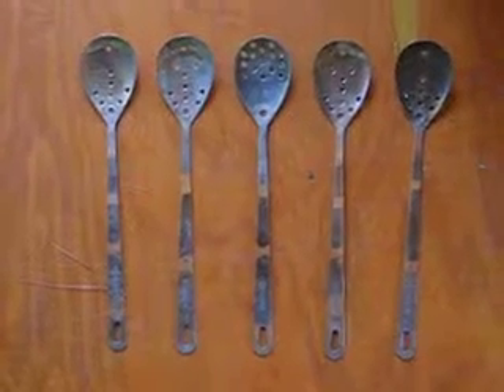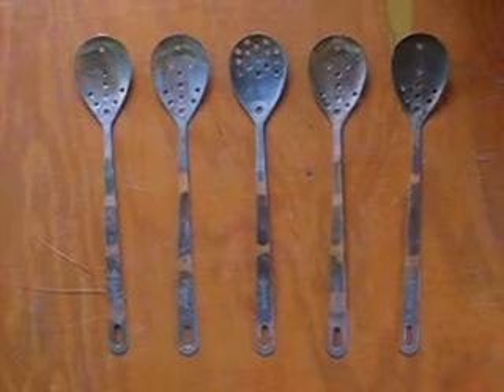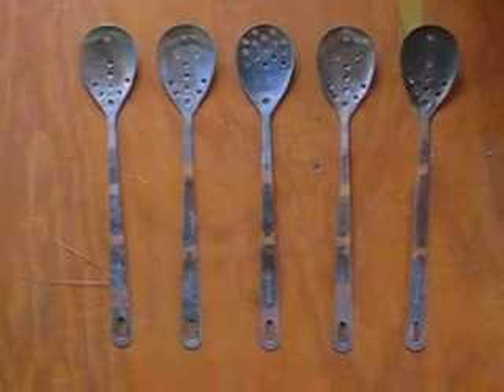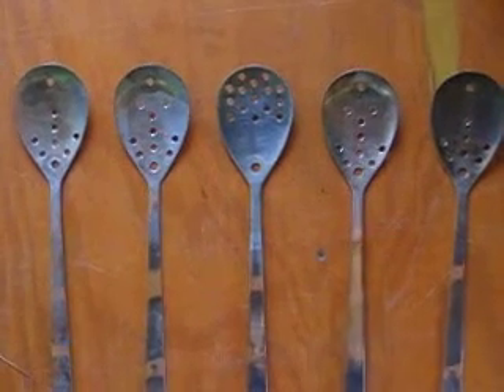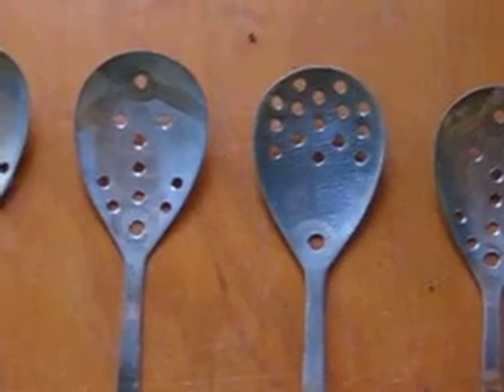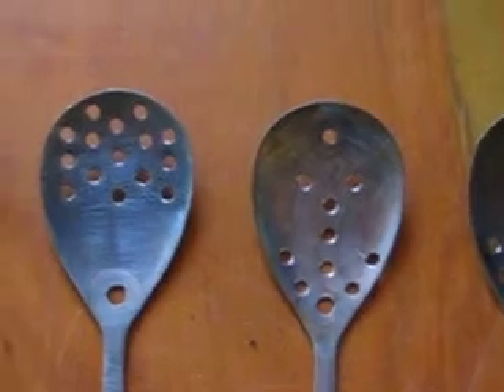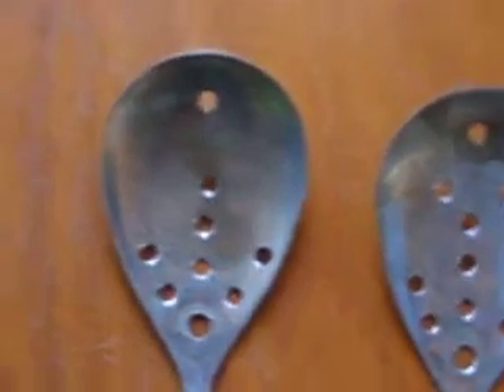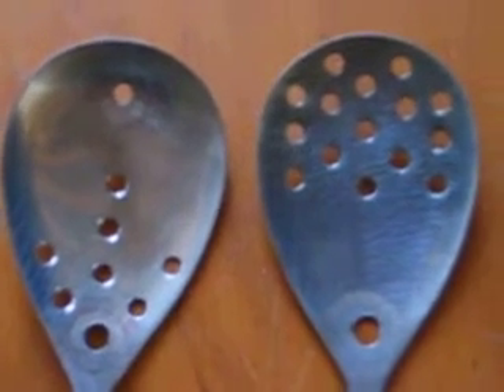026 HHO Hydrogen Cell Plates before installed, see Vid 015 and Vid 042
For the final Design please refer to video No.15, how its installed into the container see video 16. For the Wedge arranged see Vid. 004.
I making sure to get the most of a natural way through design, afterwards it will be enhanced through electronics. Big part of this experiences will go into my Dry Cells.

I drilled holes in my plates hoping for a more even spread of my current draw, less material less draw on this place was my hope. After I run a Test I was able to confirm that my holes were more the initiators of HHO gas production through focusing the current more around the holes. The electron amount increases on this locations and the turn more Gas then flat surfaces without disturbance.
About the spread of current I 'm unable to confirm. Sure I have current leakage but still produce more gas than flat closed plates. The current goes the easiest way thus concentrating around the holes and then forced through higher density and buildup the electrons hope over to the next closest piece of conductor, not going through the electrolyte around it. Electrolyte resistance is much higher than the metal resistance.

I'm very surprised that my  neutrals and the positive produce almost nothing see video No. 15. It seems to be the high resistance of the Electrolyte doesn't allow to take off the Electrons off the Neutrals and Current is going to forced passing by. There is no current flow from the Neutral to the leads, I see one possible way to hook up the Neutrals to on of the leads with a little bit of higher resistance.
The Plates are arranged into a wedge for better cooling and higher production.